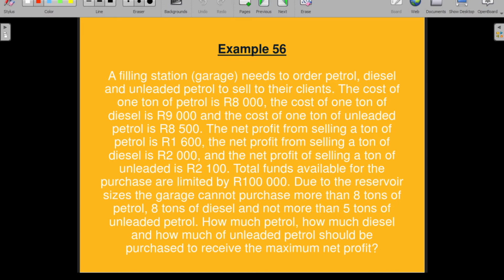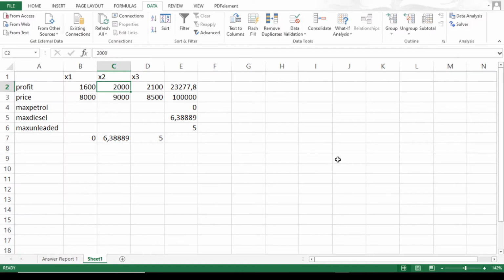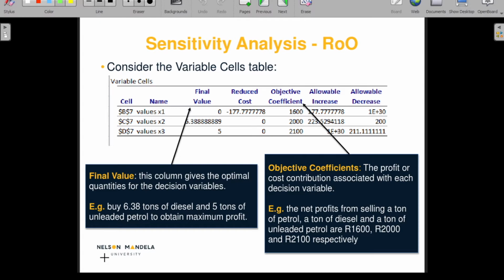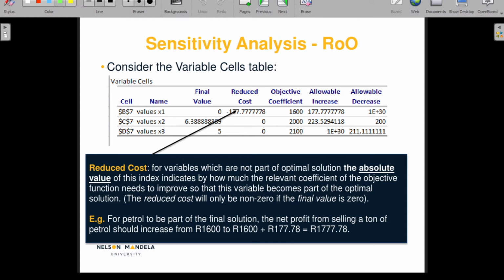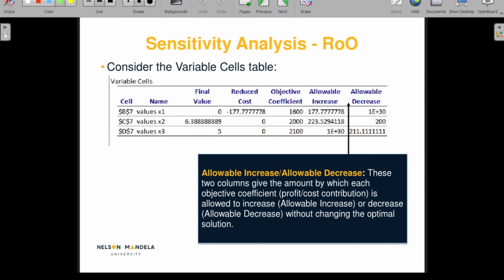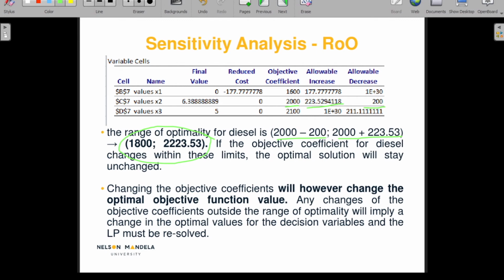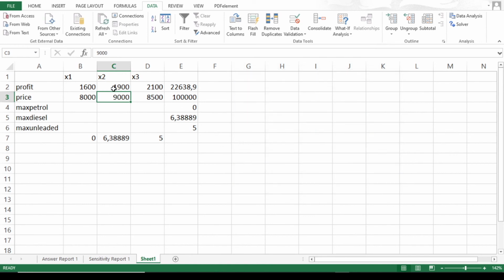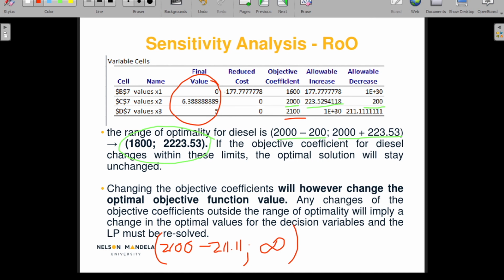STAV101 Lecture 19B Sensitivity analysis: Interpretation of the objective function table